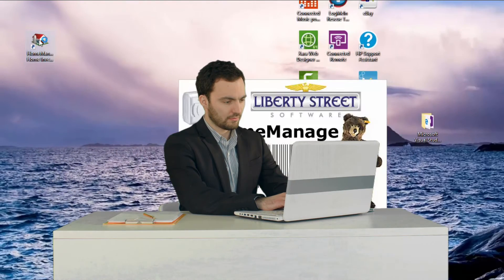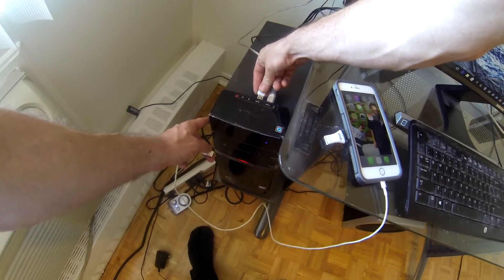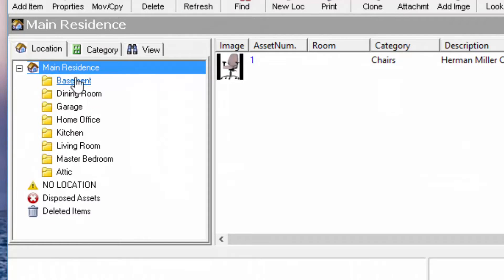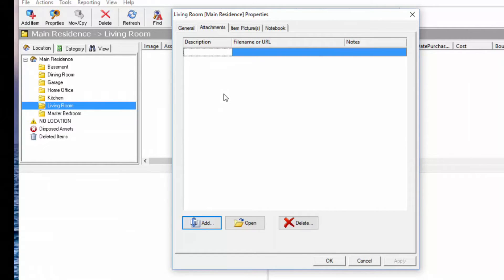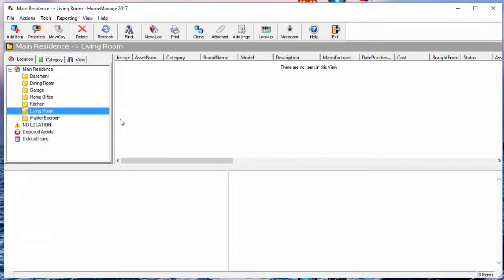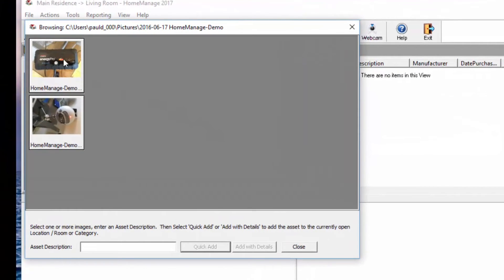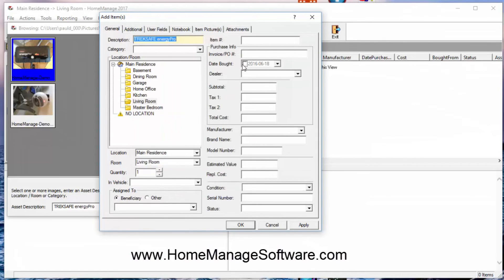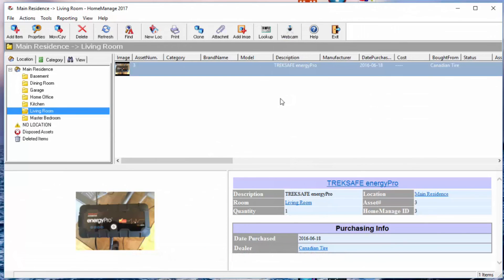How To Inventory Your Home With HomeManage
How to get started on your home inventory using a phone or digital camera + our HomeManage home inventory program for Microsoft Windows.